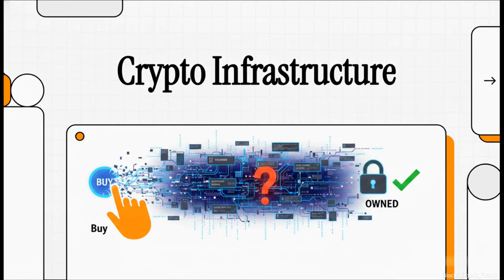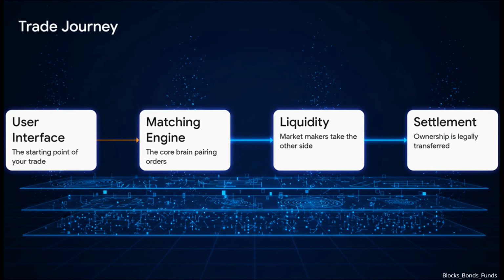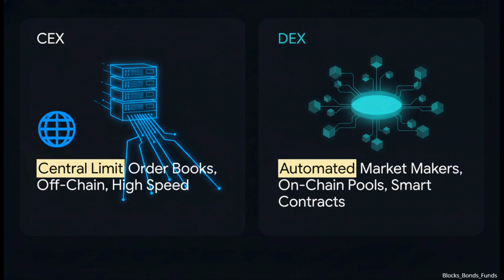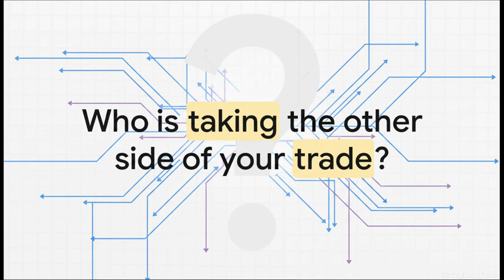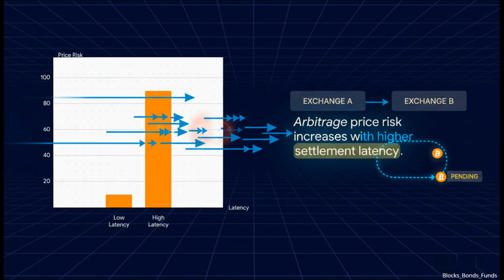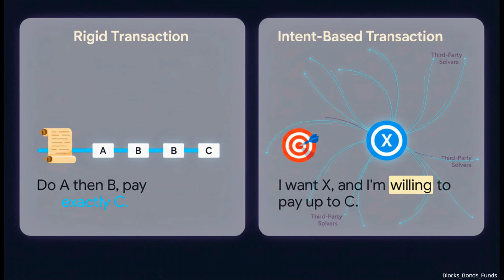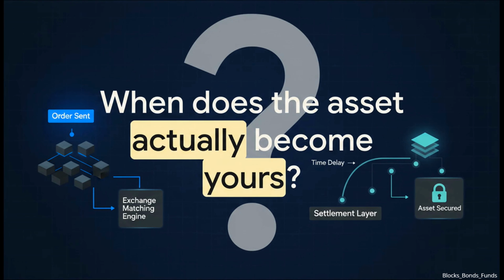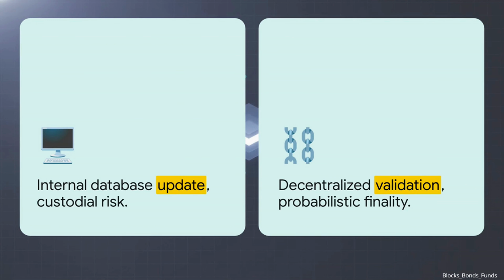50. Crypto Market Infrastructure — What’s Really Happening Behind Your Trade ?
🔺 You clicked “Buy”… but did you actually get what you think?
What if your trade didn’t go where you expected—or execute how you assumed?

Behind every crypto trade is a multi-layered system most users never see.
Order books shift, liquidity moves, algorithms compete, and execution paths split—all in milliseconds. What looks like a simple action is actually a complex infrastructure of incentives, speed, and hidden mechanics.

This video breaks down what really happens behind your trade—not in theory, but as it actually unfolds inside the system. From order creation to final settlement, you’ll see how markets operate beneath the interface—and why outcomes aren’t as neutral as they seem.

• How a simple “Buy” turns into a routed market order
• The role of matching engines and how trades are actually executed
• Why liquidity providers and market makers shape your outcome
• The difference between centralized and decentralized execution models
• How slippage, latency, and order routing affect price
• Where value is extracted (fees, spreads, execution advantage)
• How arbitrage connects fragmented markets into one price
• Why your final trade result may differ from what you expect

⚙️ Core Insight (System-Level View)

👉 Trades don’t execute in isolation
👉 They move through layered infrastructure with competing incentives
👉 Which means outcomes are shaped by speed, liquidity, and positioning—not just your intent

This isn’t just about crypto—it’s about how modern markets function.
Execution quality affects your profits. Infrastructure shapes fairness.
And understanding this system changes how you trade, invest, and interpret price.

Because in a system this complex…
what you don’t see still affects you.

⏱ Timestamps

0:00 — The Illusion of a Simple Trade
0:35 — What Actually Happens After You Click “Buy”
1:20 — The Hidden Layers of Market Infrastructure
2:10 — Order Types & Matching Engines Explained
3:10 — Liquidity, Market Makers & Hidden Influence
4:10 — Centralized vs Decentralized Execution
5:10 — Price Discovery Across Exchanges
6:15 — Slippage, Latency & Execution Reality
7:15 — Fees, Spreads & Value Extraction
8:10 — Settlement: When a Trade Becomes Real
8:50 — Final Realization: Who Controls the Outcome?

🧠 Key Takeaway

You’re not just placing a trade…
You’re entering a system that decides how your trade gets executed.

Comment what topic you want next—and dive deeper into the systems shaping everything.